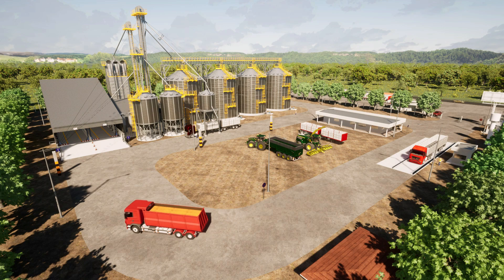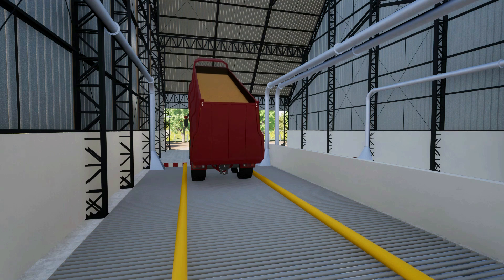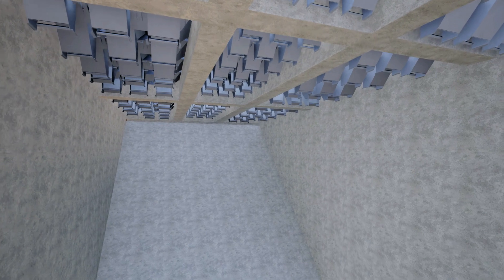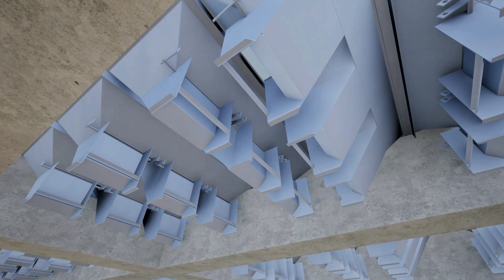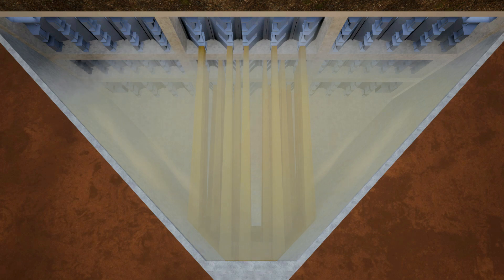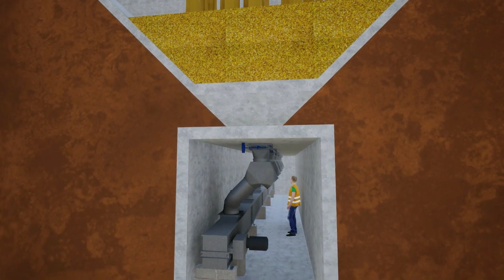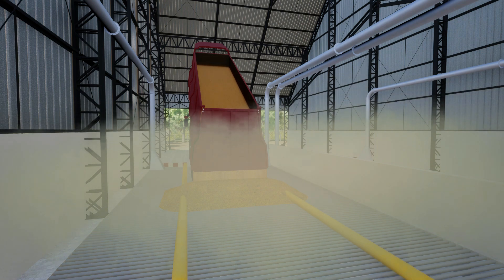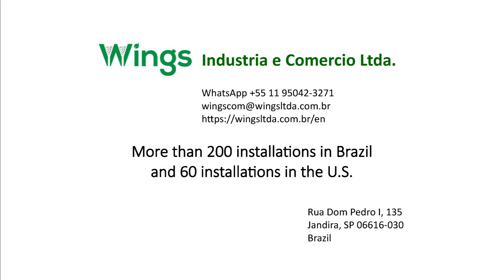Video presentation of the Wings Dust Control system for pits - English version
3D video made for the company Wings Ltda. to presentation of the Dust Control Plus system, which eliminates dust in grain receiving pits.

"Transporting bulk products, such as soybeans, corn, rice and sugar, involves problems with dust accumulated during the process. This video explores the challenges faced between the field and the customer, highlighting the importance of mitigating issues related to health, the environment and safety in the storage facilities.
Dust that accumulates with the product during harvesting or production can cause risks to people's health and the environment during the unloading process.  Dust that spreads into the atmosphere can cause respiratory problems for employees, problems with neighbors and attract the attention of environmental inspectors.  Dust that stays with the product can cause explosions.
These are problems that the Wings DustControl can help solve/ a solution which uses modules designed specifically for each hopper to control dust emission. These modules cover the entire area below the grate, without no interference above the pit.
The DustControl PLUS goes one step further, using a filter below the grate to create negative pressure that draws the air into the pit. This captures the dust separating from the grain as it falls from the truck, eliminating it from the transportation system in the storage facility.  Less dust means less chances for an explosion.  The Wings DustControl is an intelligent investment to help ensure your employees` health, neighborhood satisfaction, environmental preservation and warehouse safety."